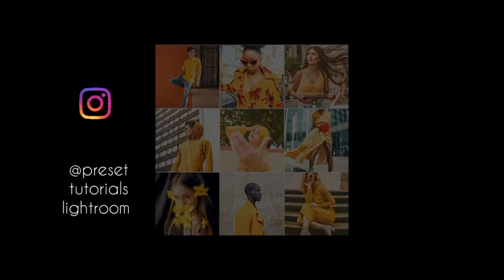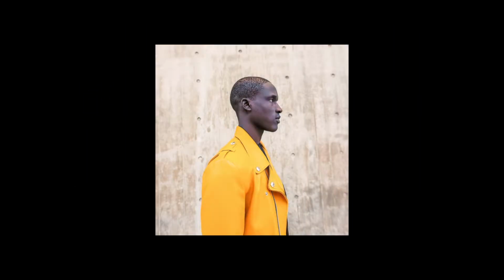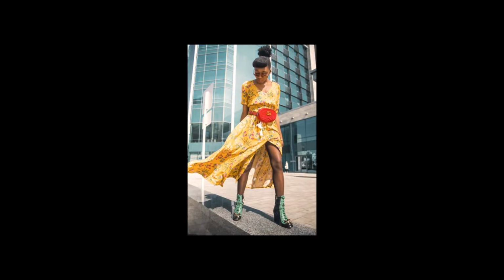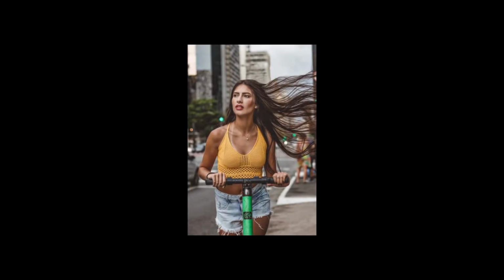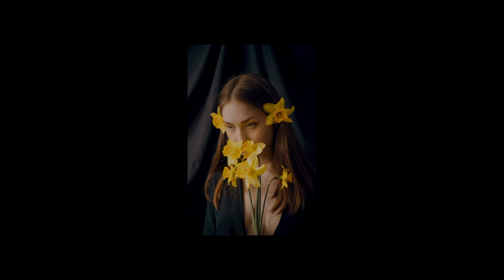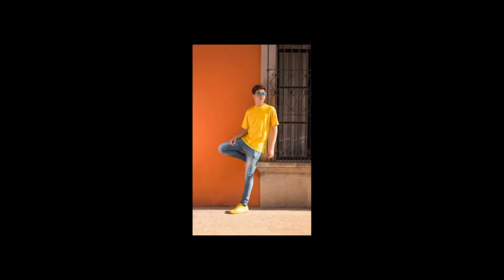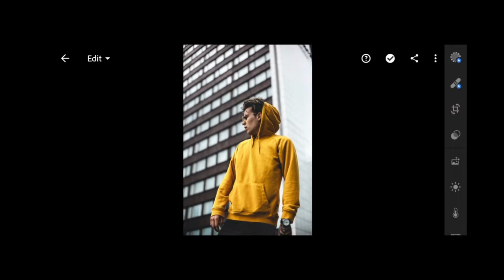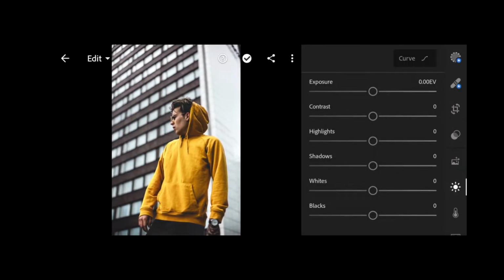YELLOW Lightroom Presets Free Lightroom Preset Tutorial FREE DNG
Yellow is a free Lightroom preset for every photography. At the end of the video you will find a bonus Lightroom presets and a free DNG! Subscirbe for more lightroom preset tutorials!❤️

I am waiting for your requests which Lightroom presets to create next! I will create it especially for you! ❤️

❗You can use the Yellow Lightroom presets by downloading the DNG file for free or create it yourself through my step-by-step tutorial❗